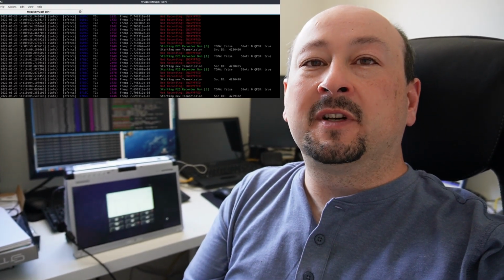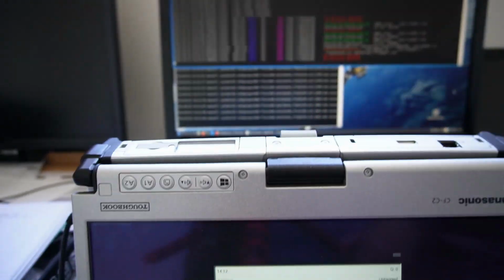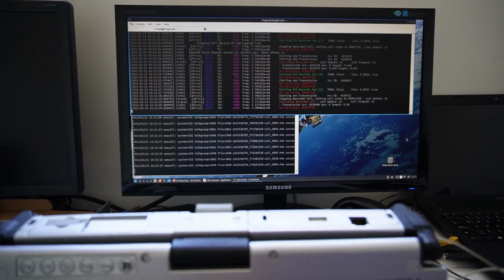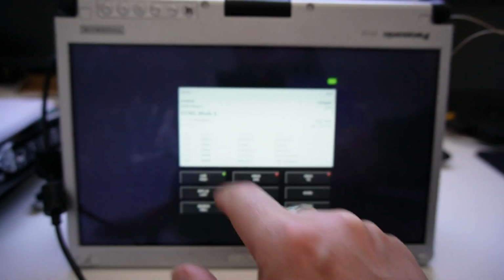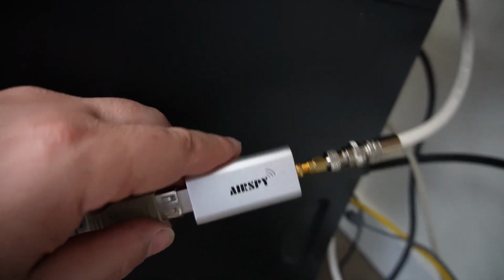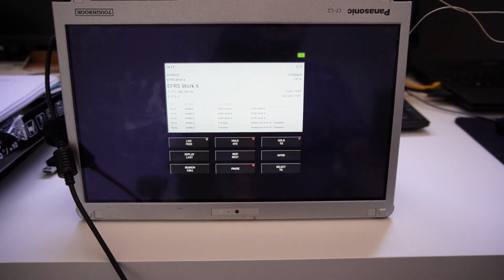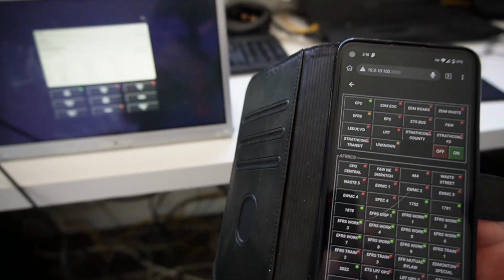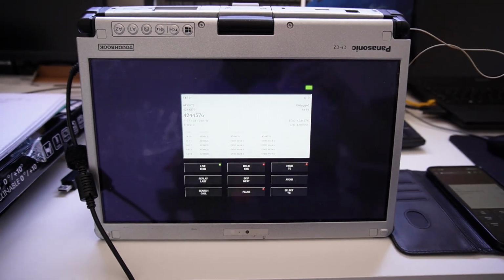SDR experiments with Rdio-scanner, Trunk Recorder, Airspy Mini & Panasonic Toughbook on P25 LSM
This long weekend I wanted to experiment with my Airspy Mini SDR and some software called rdio-scanner.

rdio-scanner creates a customizable web interface from which to control your software defined radio.  Using it, you can turn a computer, phone or tablet into something that closely resembles a hardware scanner!

Trunk Recorder is the software that decodes the unencrypted P25 signals and records them to disk.  Here is it demonstrated working on a large Simulcast (LSM) site.

rdio-scanner reads the audio files.  Through the rdio-scanner interface, you are basically choosing which audio files to play.

**You don't need an Airspy product, all this software will also work with the infamous RTL-SDR v3 and NooElec SMART dongles as well :-) **